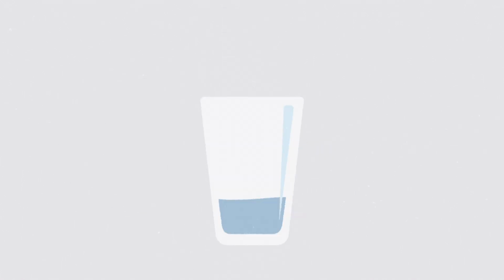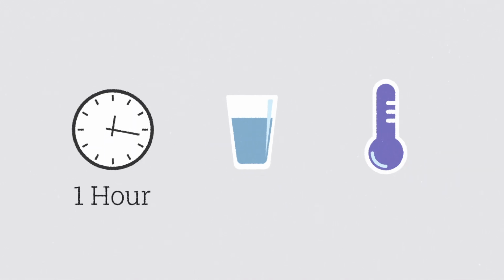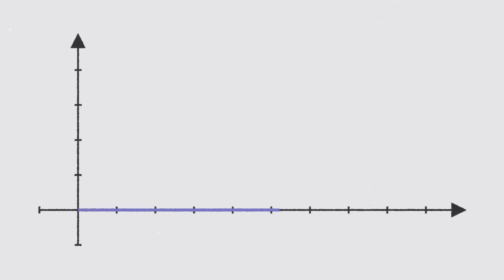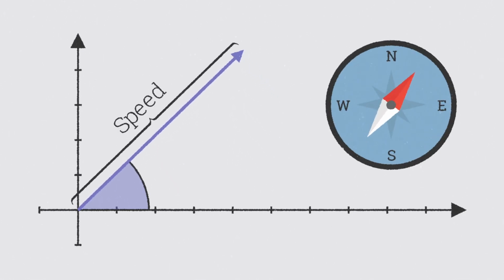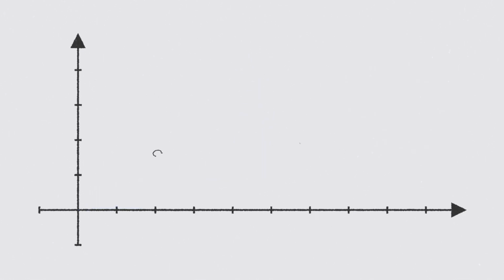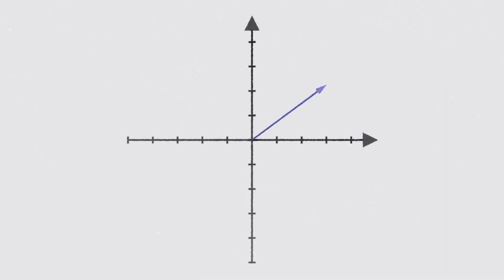What is a Vector? | MA Physics for Beginners